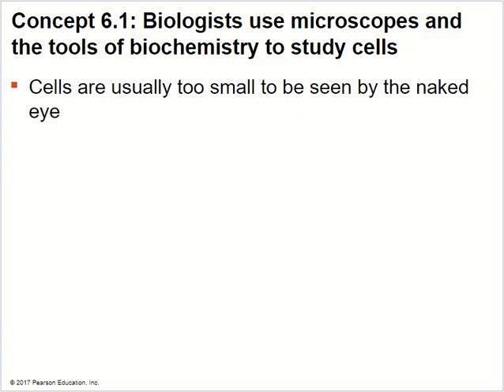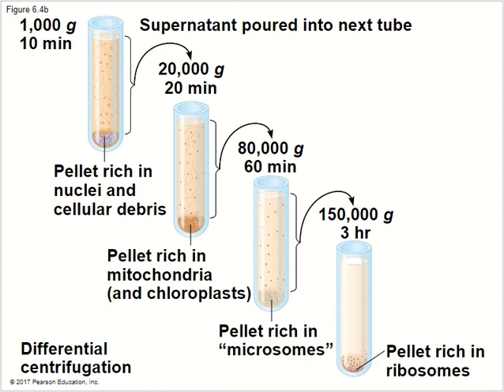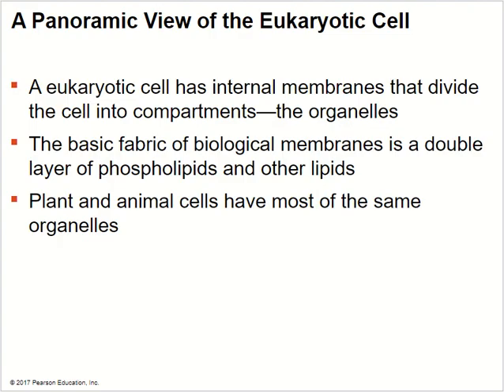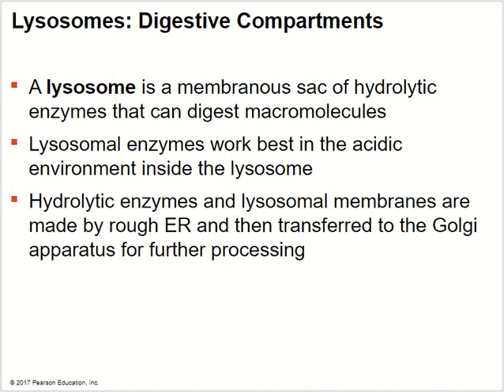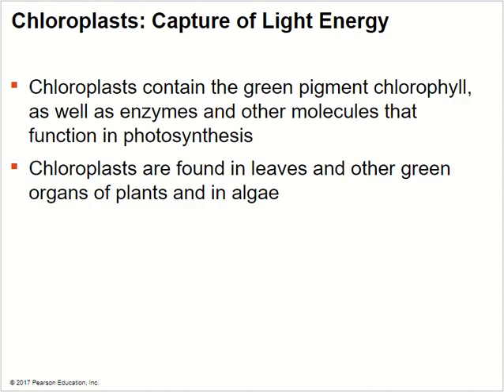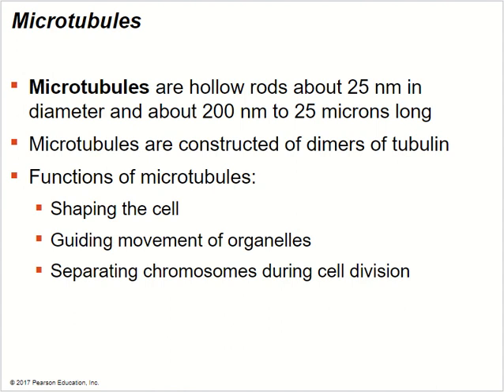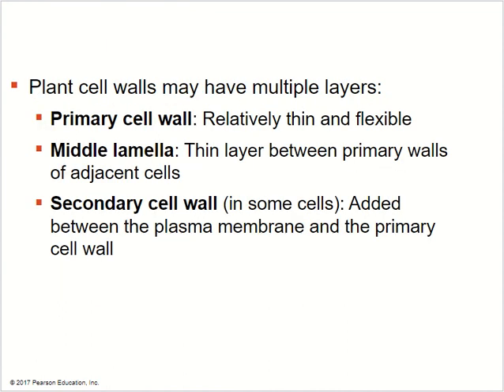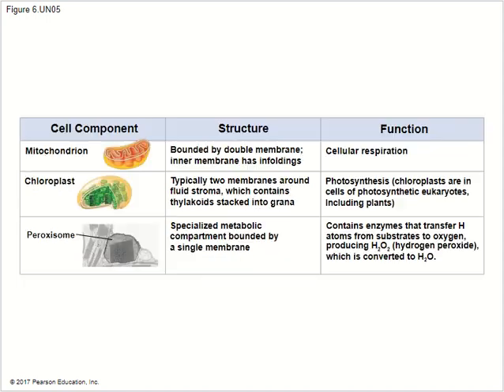BIO 120 Chapter 6 - A Tour of the Cell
Biology (Campbell) - Chapter 6 - A Tour of the Cell (Urry, Cain, Wasserman, Minorsky, Reece)